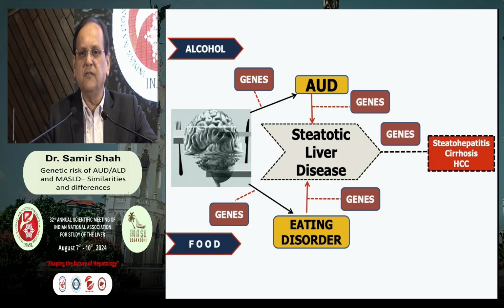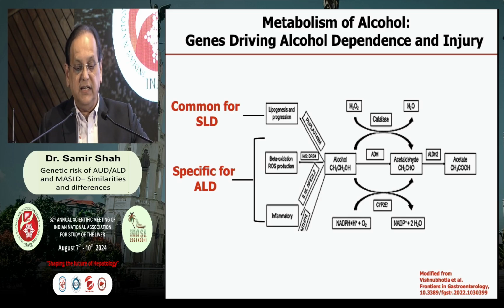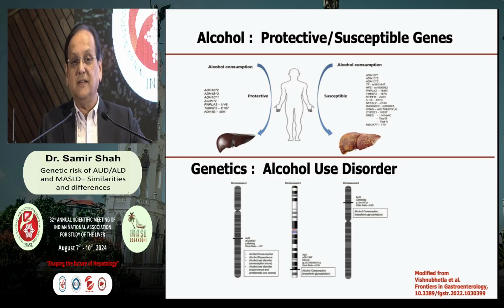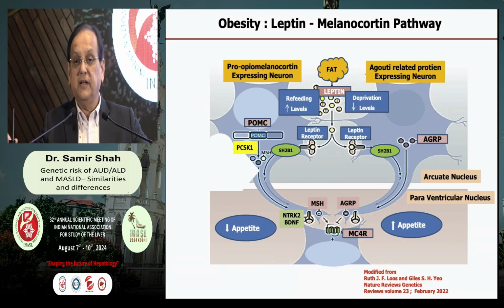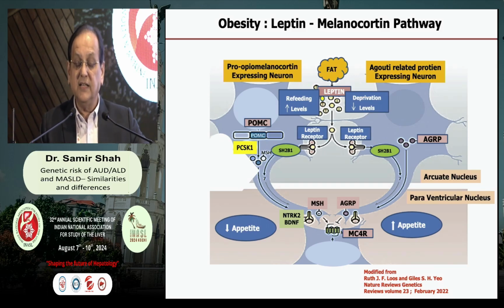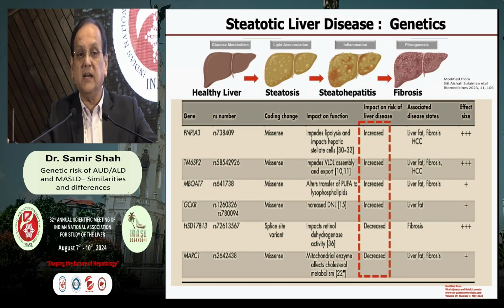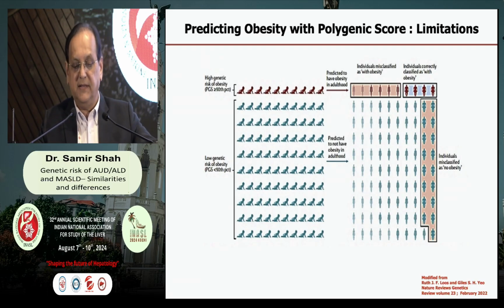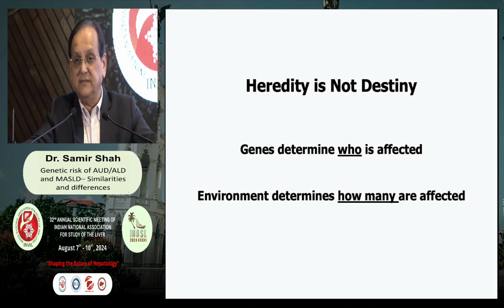19. Samir Shah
Session-9: INASL-EASL Symposium on Alcohol related liver disease (ALD)